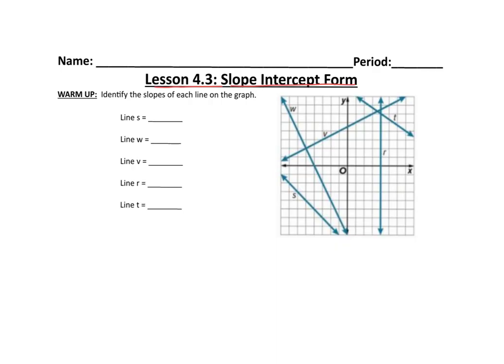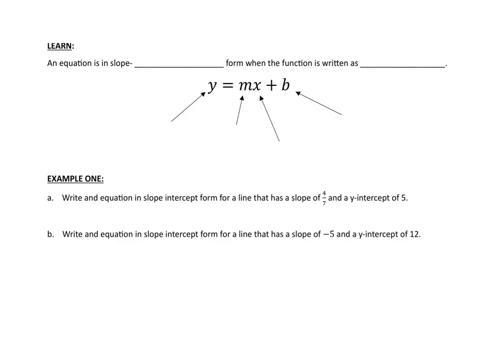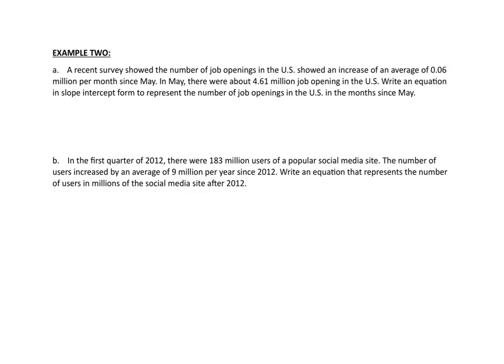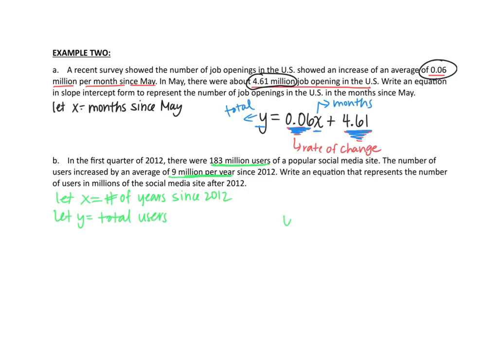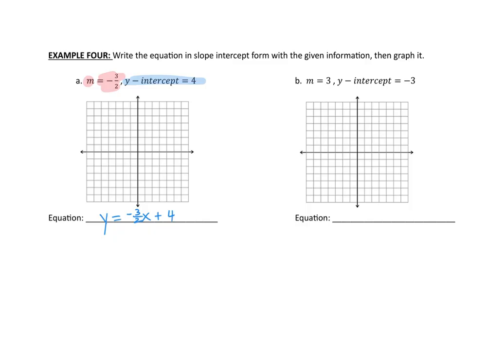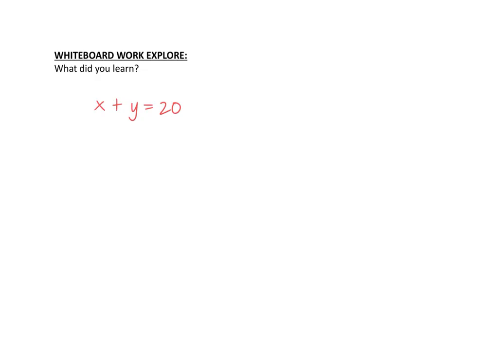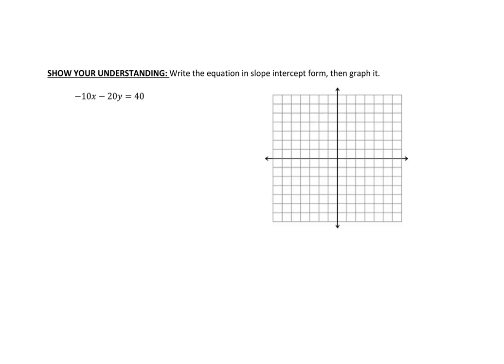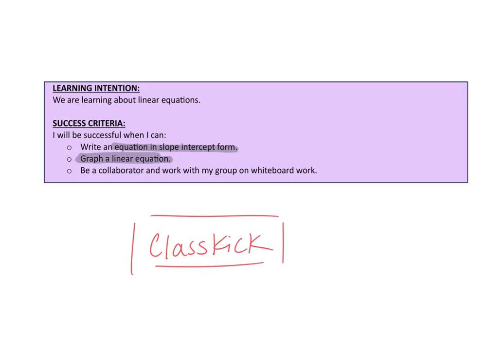Lesson 4.3 Slope-Intercept Form